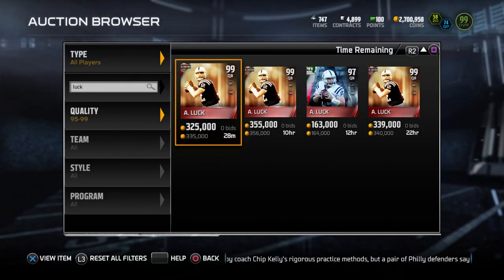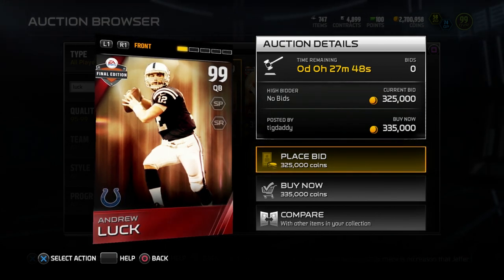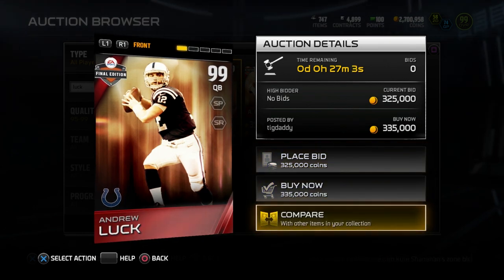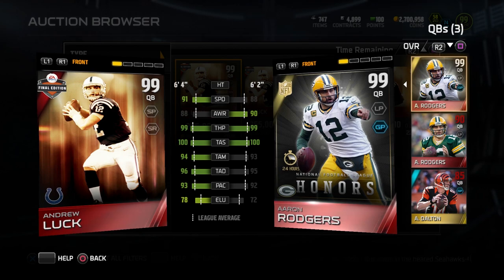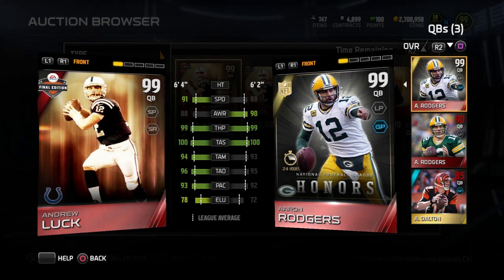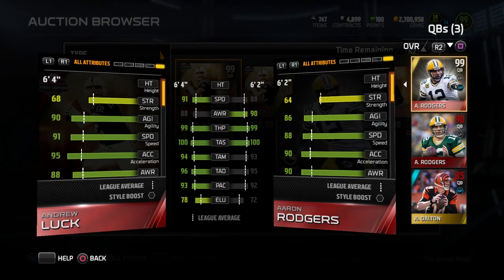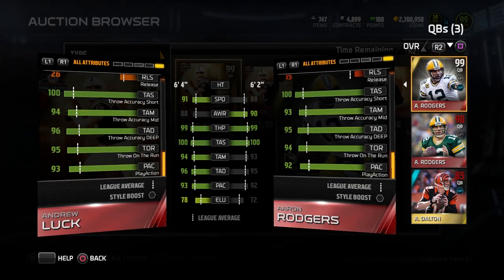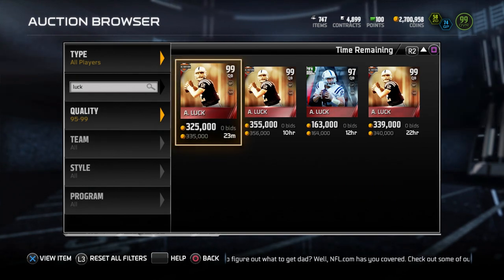Madden 15 Ultimate Team FINAL EDITION ANDREW LUCK: A Better Version of AARON RODGERS in MUT 15?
Madden 15 Ultimate Team Andrew Luck Final Edition has been released!

In this video I'll be comparing the MUT 15 Final Edition Andrew Luck to the MUT 15 Honors Aaron Rodgers and explaining to you why I believe Luck might be one of the best value quarterbacks you can buy right now.